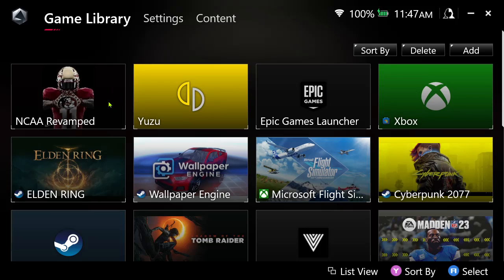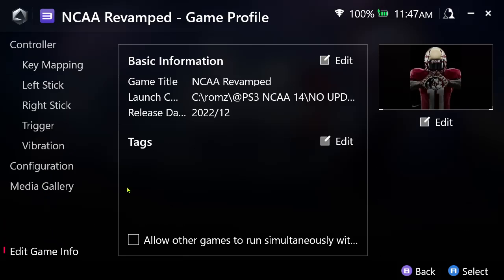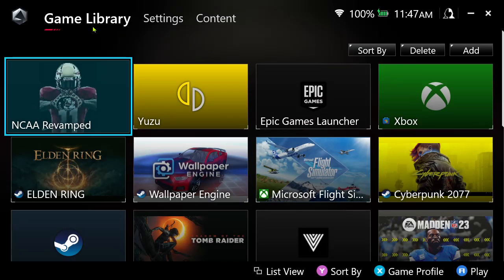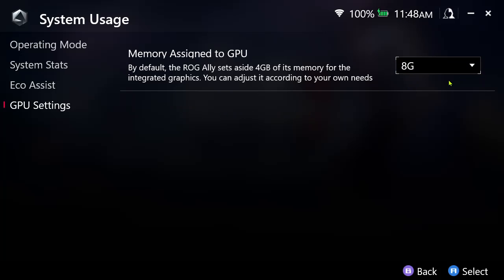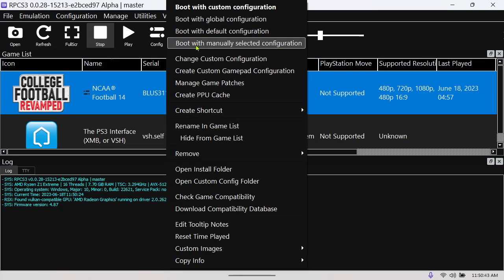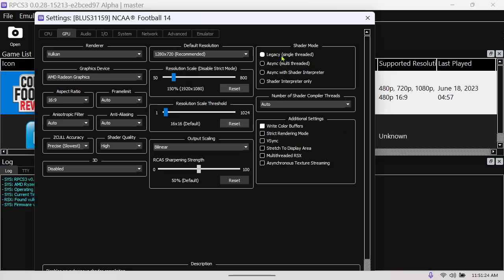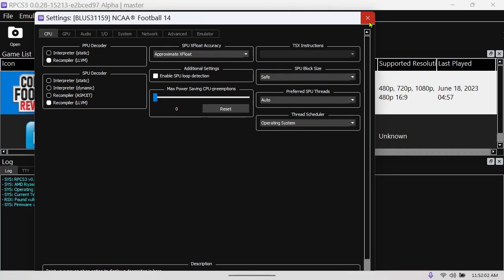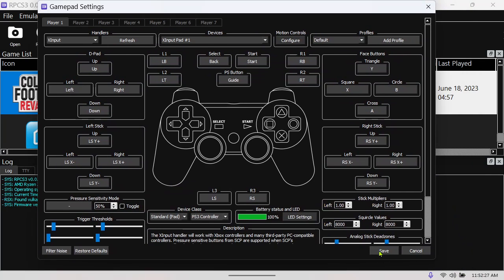NCAA REVAMPED Settings ROG Ally and A1 Pro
I HAVE PURCHASED AND OWN EVERY GAME I SHOW ON MY CHANNEL.

I DON'T WANT ANY PROBLEMS!!  LOL.